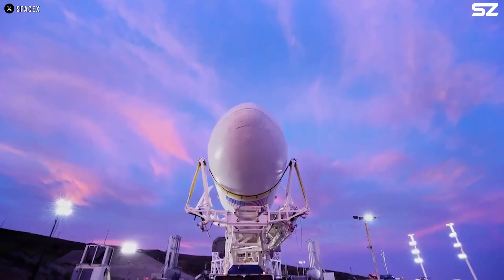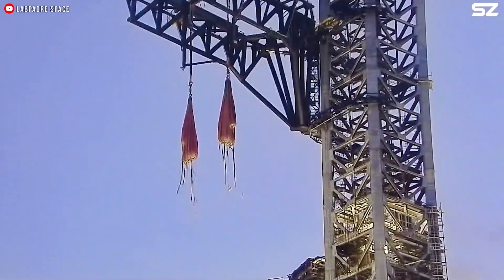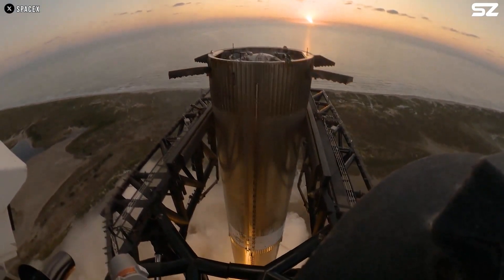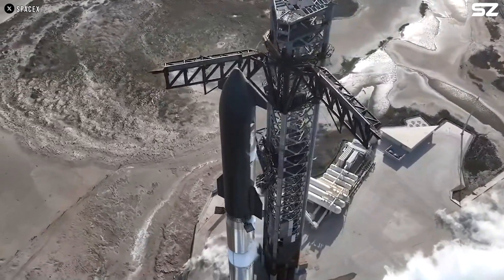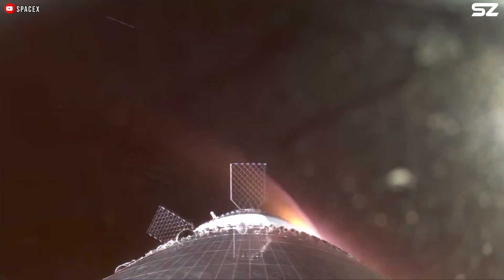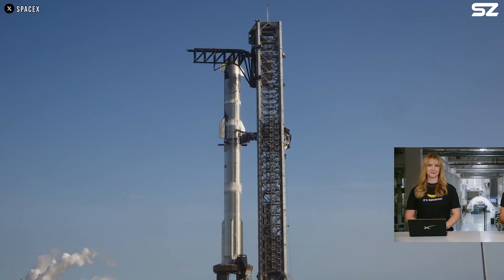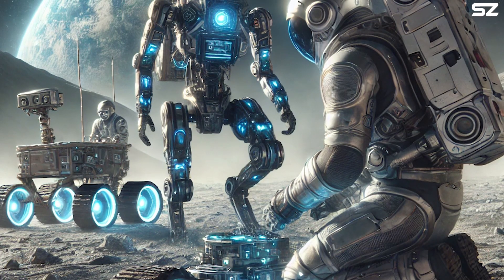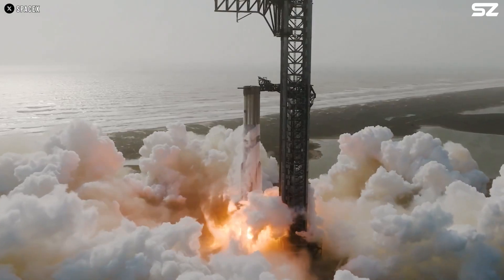SpaceX’s Starship Landing Legs Problem!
When SpaceX unveiled their partially reusable rockets, they introduced something we don't often see in real life: rockets with landing legs. So, when they announced their plans to create a fully reusable rocket, many of us expected a larger version of the same design. But that’s not what happened. So, what’s the real reason they abandoned the landing legs?
To be fair, Starship initially featured landing legs. In fact, SN15 was the first Starship prototype to successfully complete a flight and land safely with the use of these legs.
The initial landing leg prototypes were built using a crush core design, inspired by the Apollo lander's landing leg structure. This design features progressively larger holes drilled down the length of the leg, with more metal concentrated toward the top. The crumple zone starts at the base of the legs, absorbing impact as the force increases, requiring more energy to crumple further up. While the legs often sustained damage and deformation after each test, this was expected. SN15 demonstrated that with continued development, SpaceX could eventually perfect the technology and successfully land Starship on its legs just like what they do with their Falcon 9 rocket.
But we all know SpaceX abandoned these legs to develop a new method, which is to catch the ship using the launch tower.
The name is Mechazilla, an impressive integration tower standing over 140 meters tall. It consists of steel truss sections, a lightning rod at the top, and a pair of mechanical arms capable of lifting, catching, and recovering the booster. These arms are mounted on a carriage and are controlled by a pulley system located at the top of the tower. The pulley is connected to a winch and spool at the base via a cable. Using the winch and carriage, the arms can move vertically with support from bearings on the carriage's sides. A linear hydraulic actuator enables horizontal movement of the arms. At the top of the arms are tracks that help position the booster or spacecraft. Additionally, the tower is equipped with a quick disconnect arm that extends to and retracts from the Starship spacecraft, performing similar functions to the quick disconnect mount used for the booster.